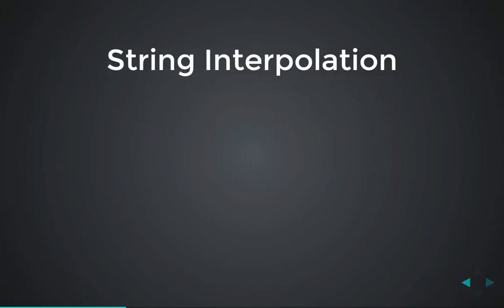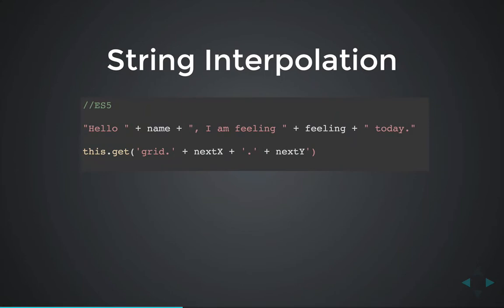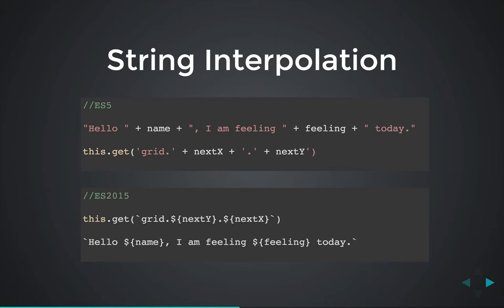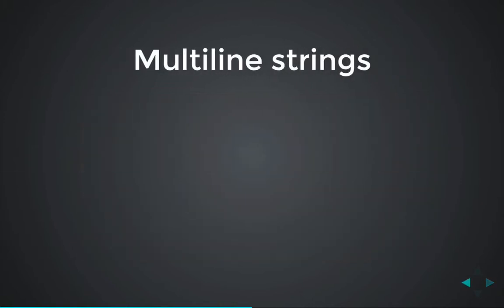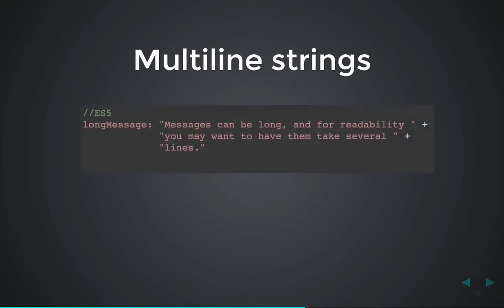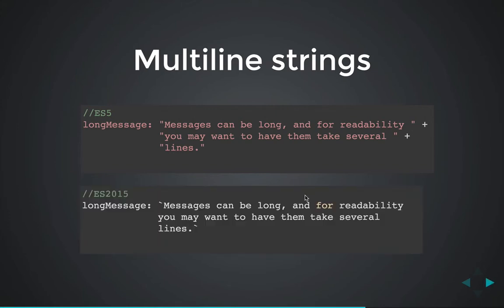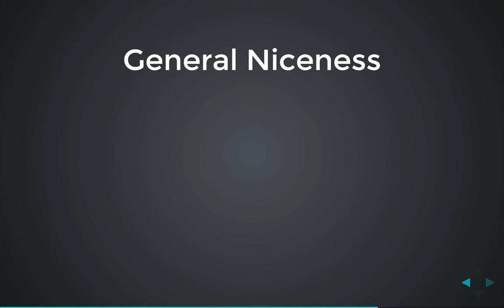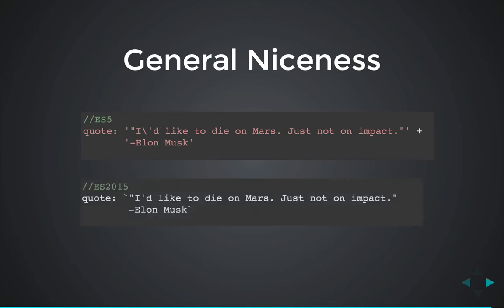42- ES2015 template strings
Template strings are an incredibly useful new feature in ES2015... and you can use them in your Ember apps today!  Here's 3 cool things that template strings enable